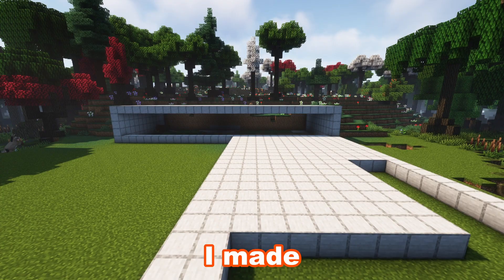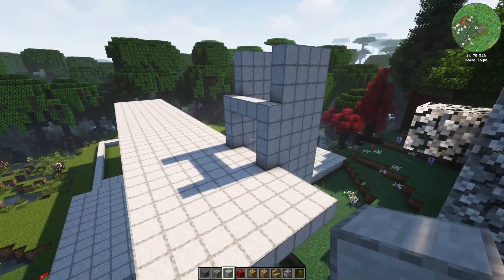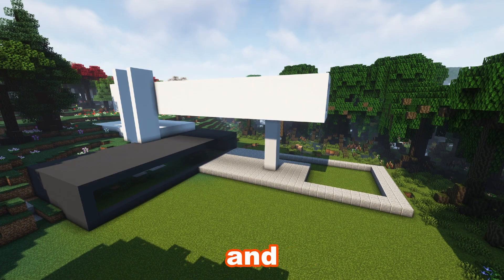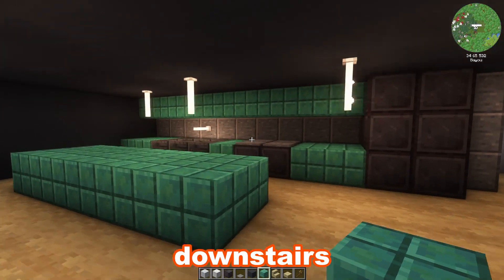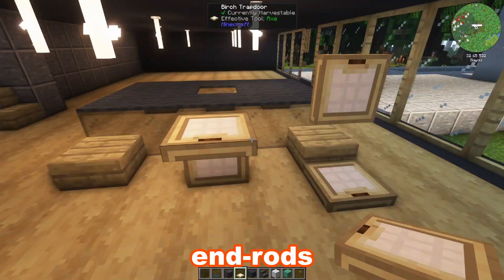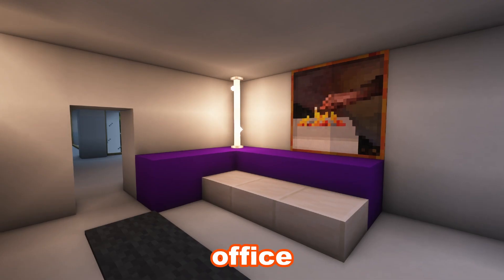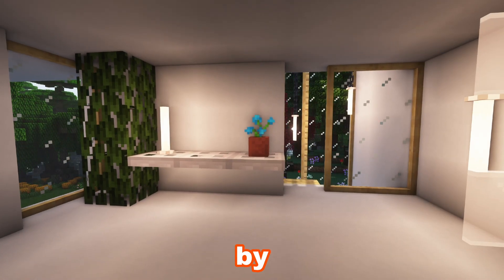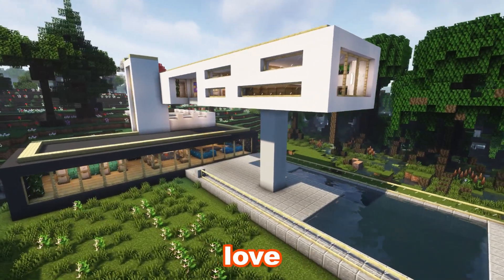Minecraft how to build a Modern house | cantilevered house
Minecraft Modern house tutorial | cantilevered house. how to build a modern house in Minecraft.  This cool modern house has a cantilevered design that seems to float in the air.

I use McCaw's windows mod, but you can use any type of glass panes and it will look just as good.